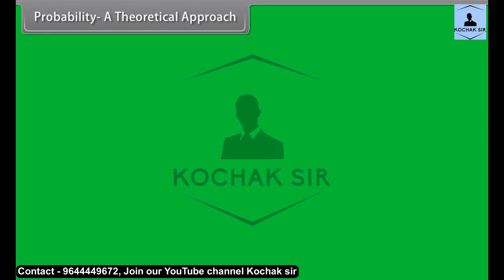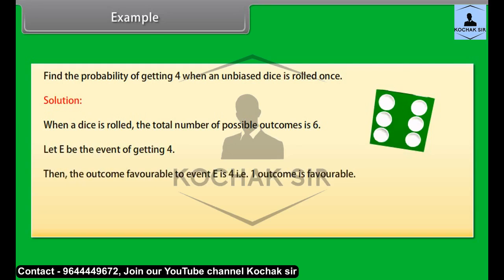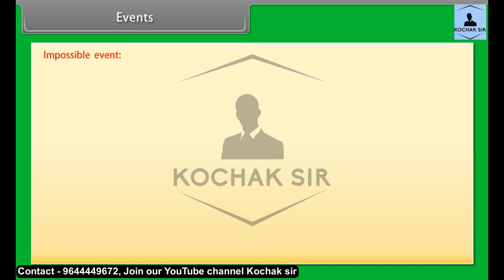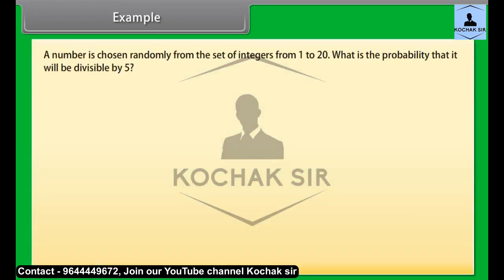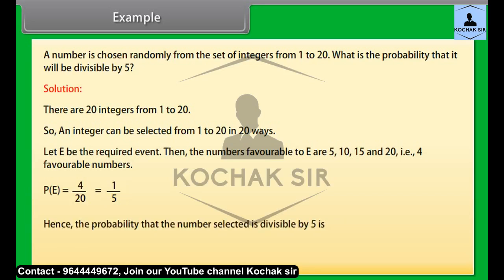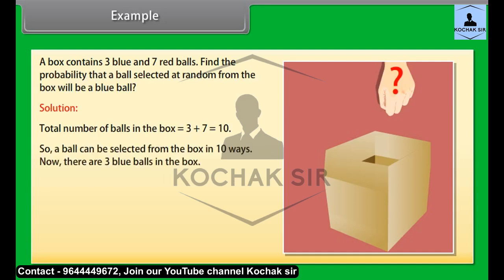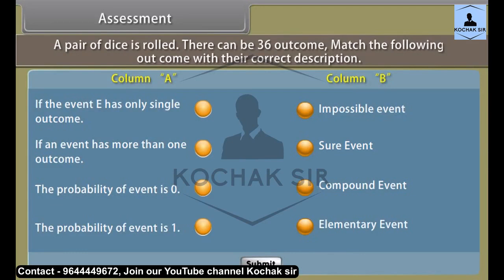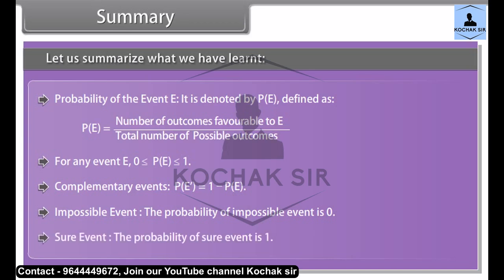Class 10th#chapter14# probability#Definition of probability# Animated video